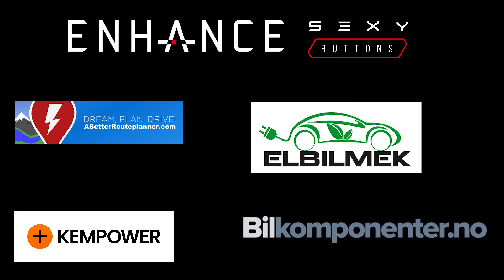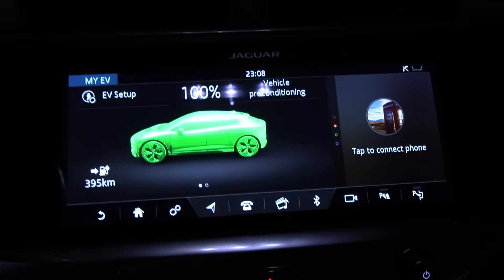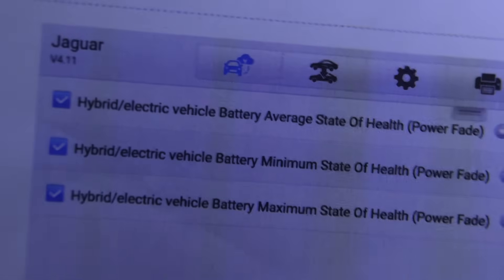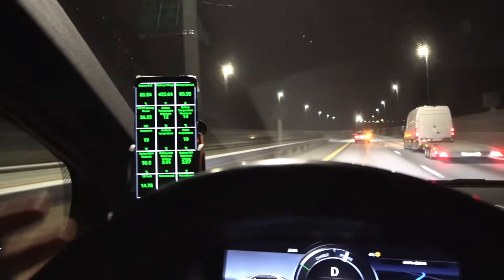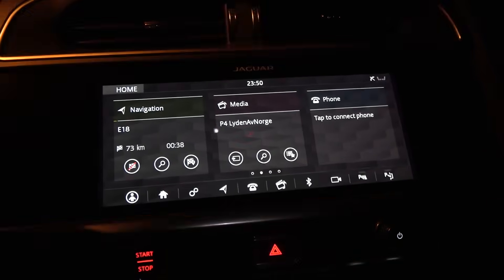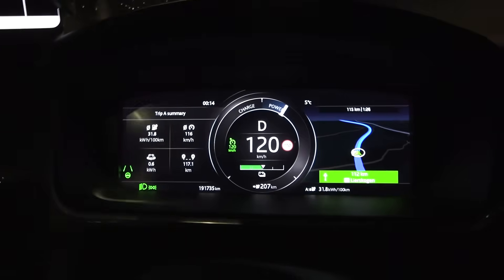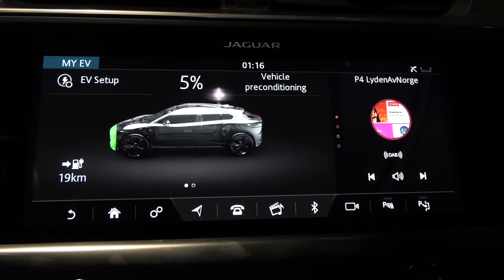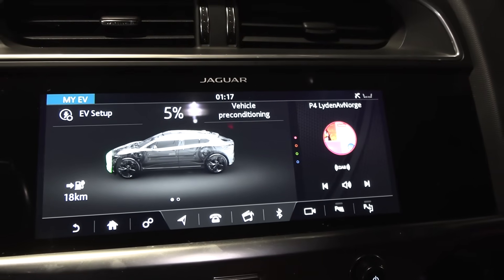Jaguar I-Pace degradation test after 192k km